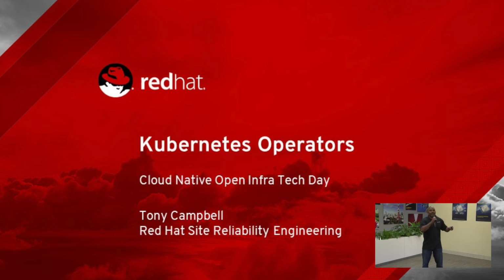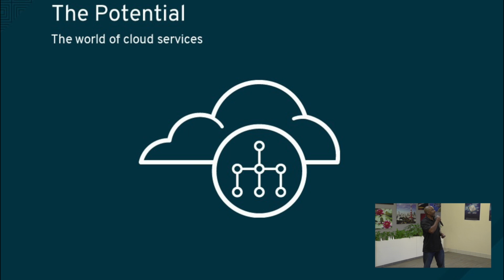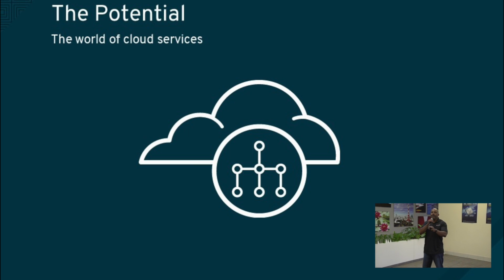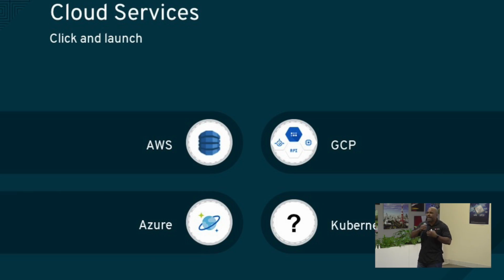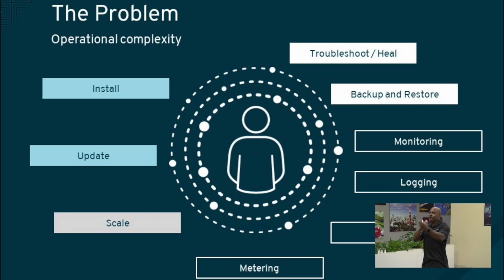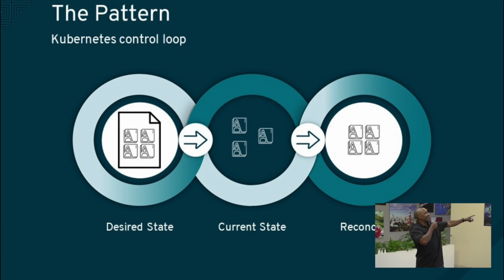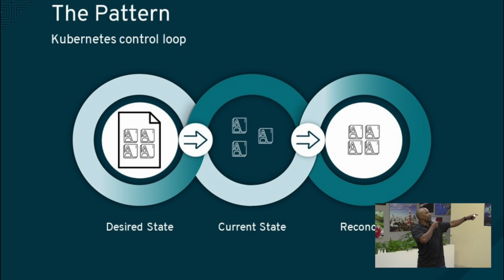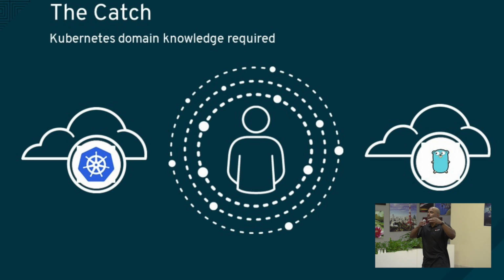OpenInfra Tech Day 2018 Red Hat Lightening